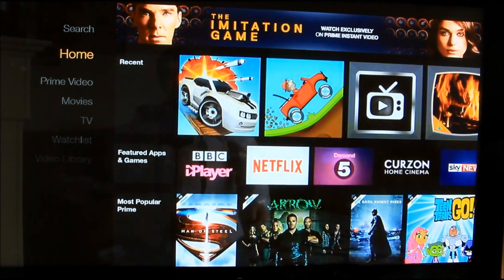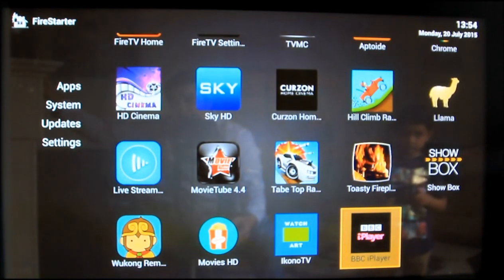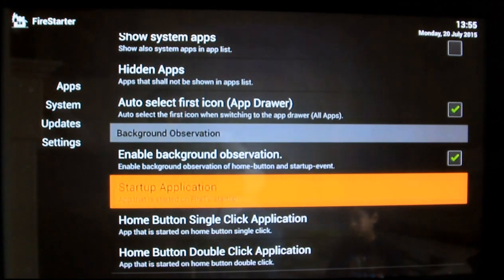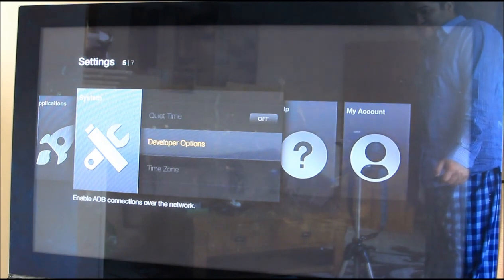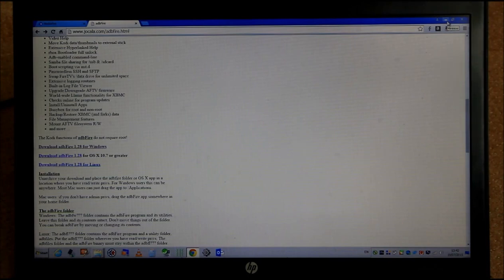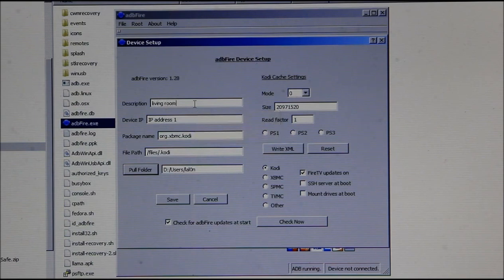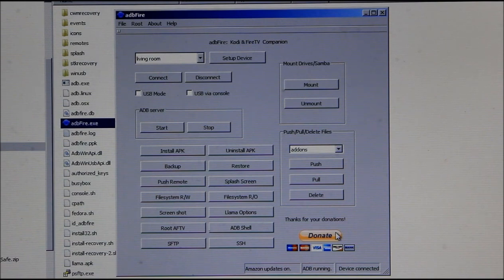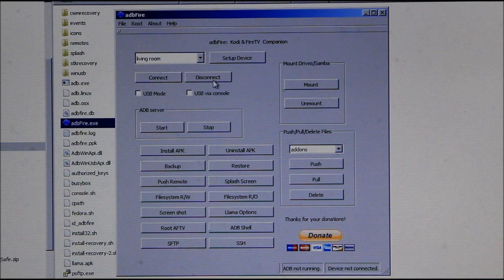How to Install and Set-up Fire Starter App for Amazon FireTV Stick and Box Review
How to Install and Set-up Fire Starter App for Amazon FireTV Stick and Box

watch this video to learn how to  set-up home button on remote to launch your favourite app and many more Stuff.